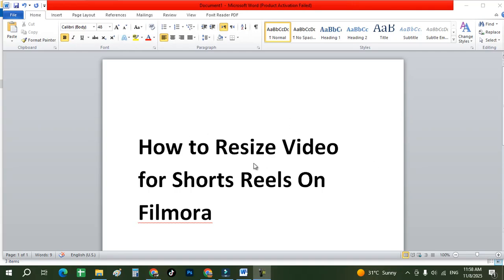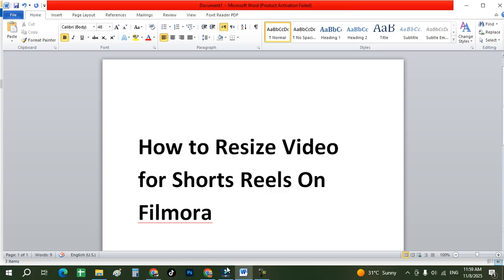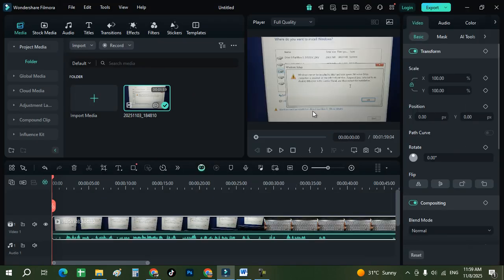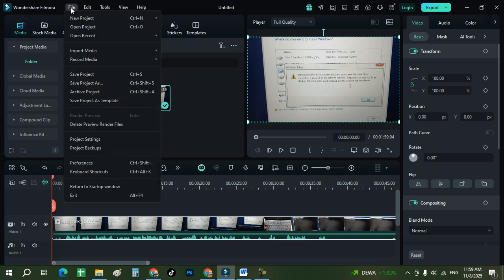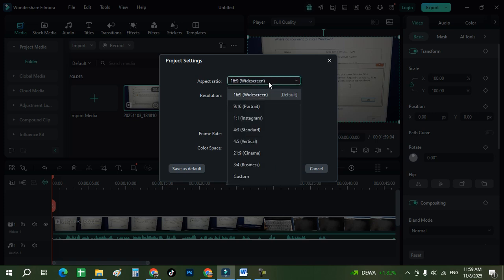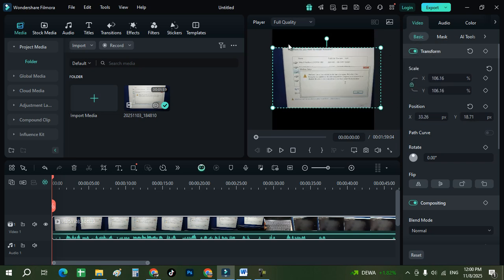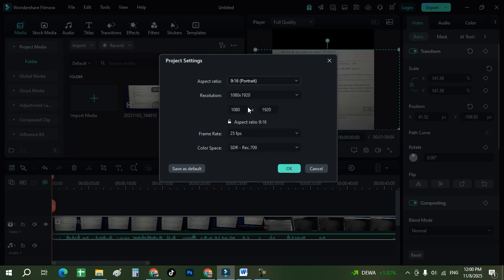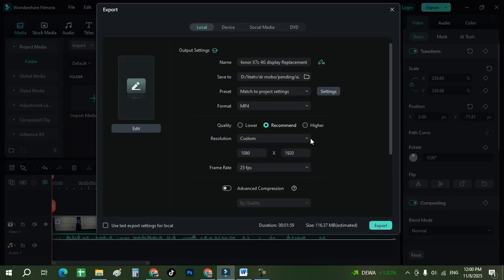How To Change Video Size for Shorts Reels in Filmora | Best Settings for Instagram Reels Shorts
How To Resize Video For Instagram Reels and Shorts On Filmora

Reformat Video for Instagram Reels Using Wondershare Filmora
How to change the Video Resolution in Filmora

Filmora Reel Size Editing | How to Make Vertical Videos for Reels & Shorts
Convert Normal Video to 9:16 Reel Format in Filmora | Complete Tutorial

Learn how to quickly **resize video for tiktok** and other social media using Filmora! This tutorial covers the basics of **video editing** and how to adjust your **video editor** settings to fit **instagram reels** and **tiktok**. Follow along to learn **how to resize a video** with **capcut**.